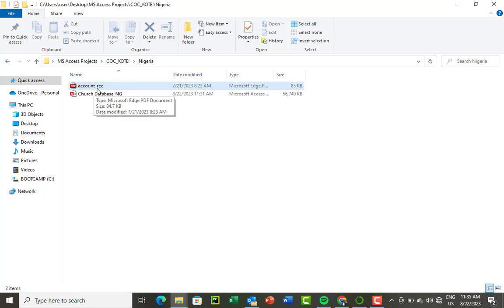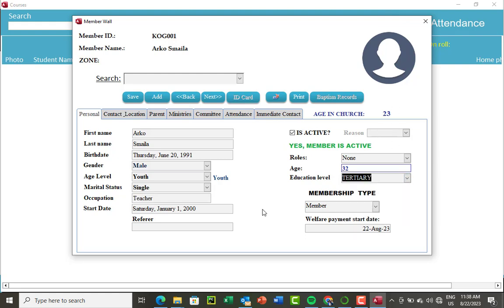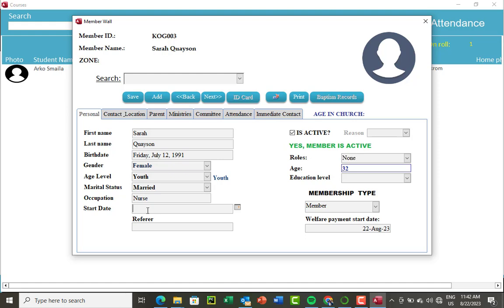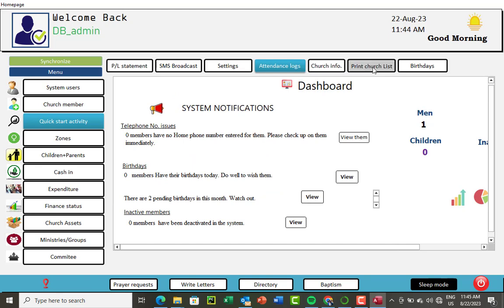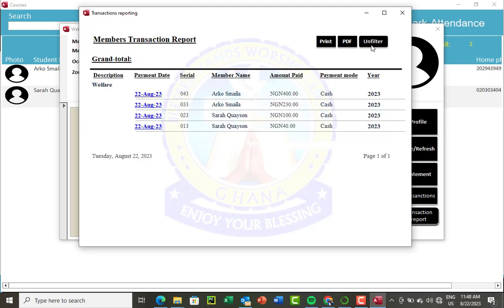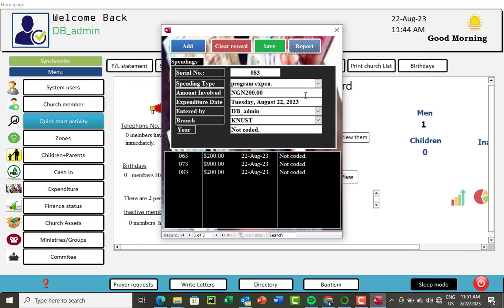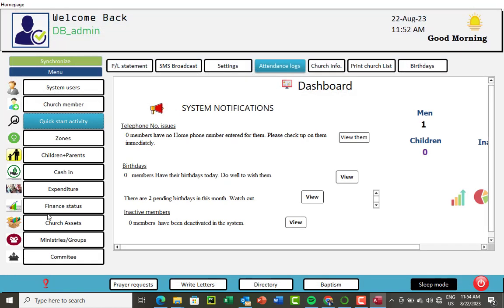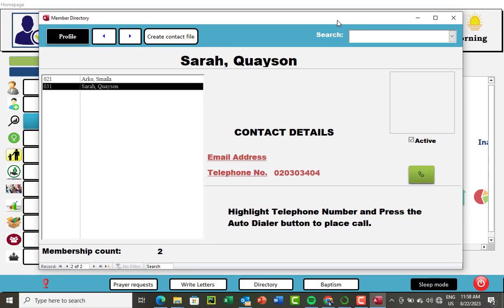Newest Church Management System in MS Access | VBA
CHURCH MANAGEMENT SYSTEM UPDATE

Hello friends,
in this video, I share with you the demo video of my recent church management system which is an update to the one posted earlier. This system is completely made in Microsoft Access and modules are written in VBA.

It has in it all features to support every church management all over. It is a multi-user database and it's shared over a LAN or Extranet.